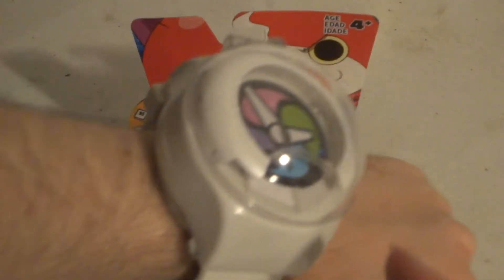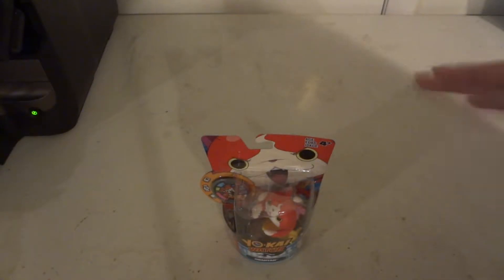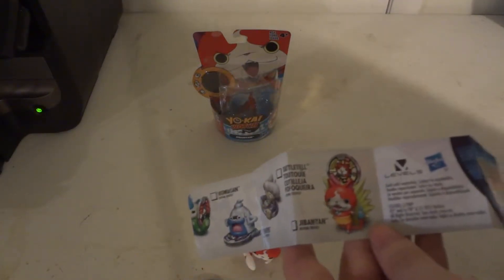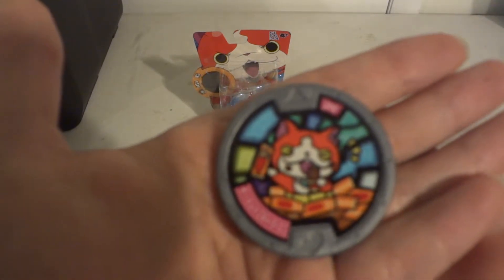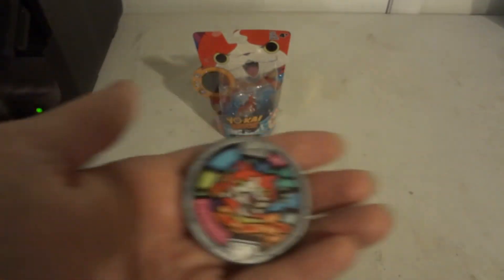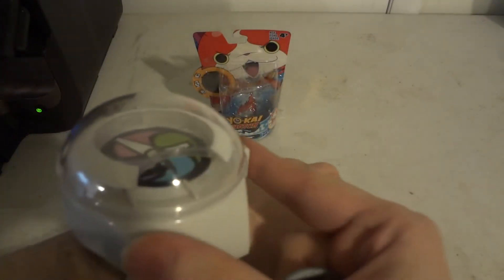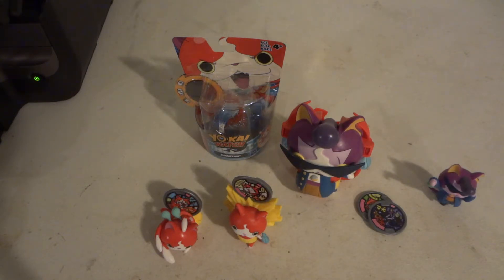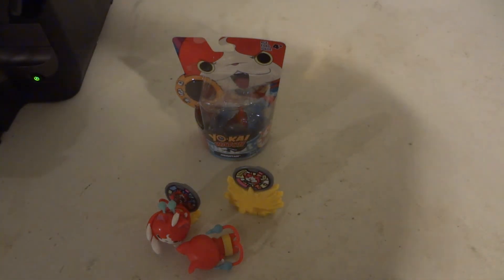UNBOXiNG review YO-KAi WATCH JiBANYAN MEDAL MOMENTS COLLECTiBLE FiGURES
UNBOXiNG review YO-KAi WATCH JiBANYAN MEDAL MOMENTS COLLECTiBLE FiGURES. iNCLUDES YO-KAi WATCH JiBANYAN MOMENTS COLLECTiBLE FiGURE, AND MEDAL THE YO-KAi MEDAL iS JiBANYAN. $1.00 AT The dollar store . YOKAiWATCH.HASBRO.COM